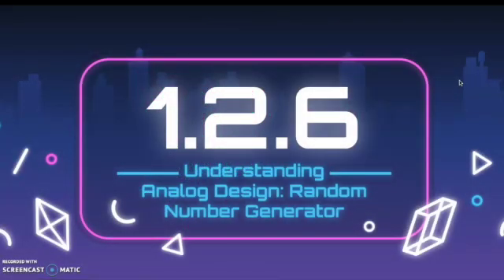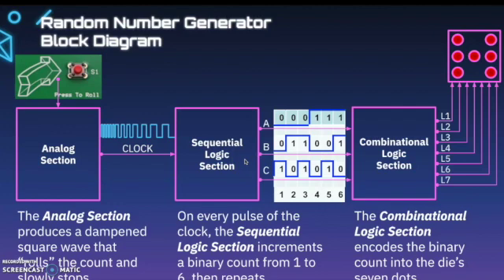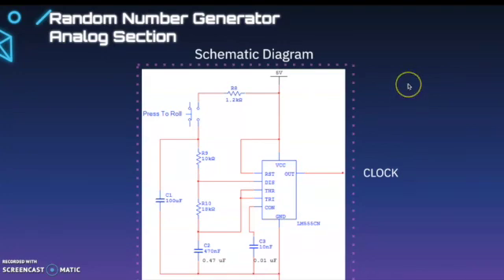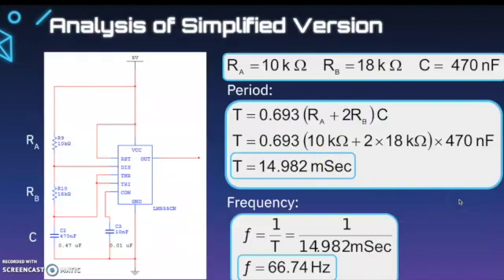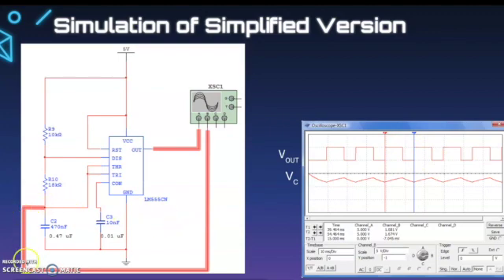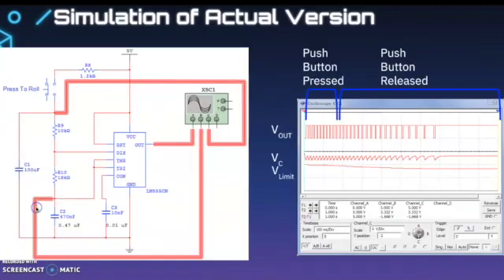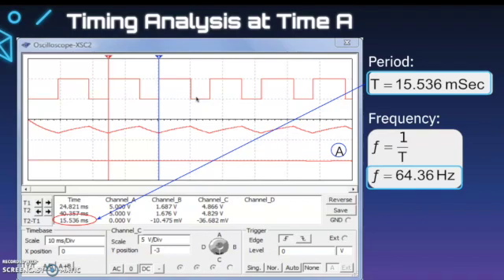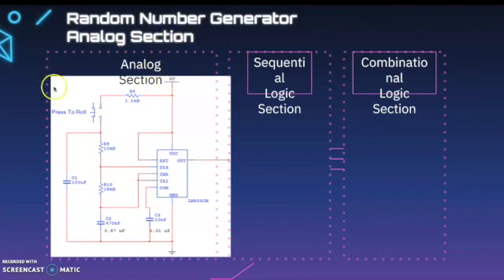1.2.6 Analog Design: Random Number Generator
This video is an introduction to the analog section of the random number generator.